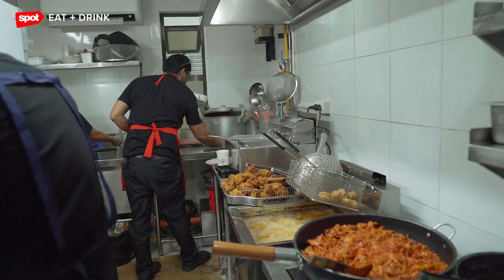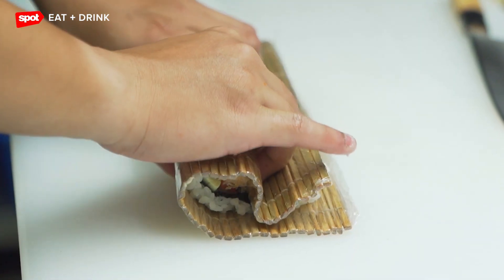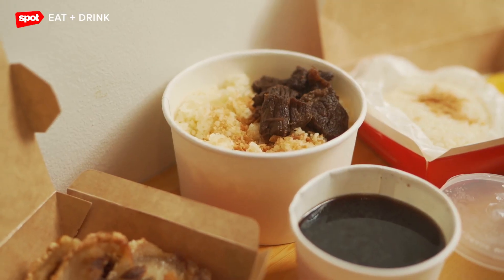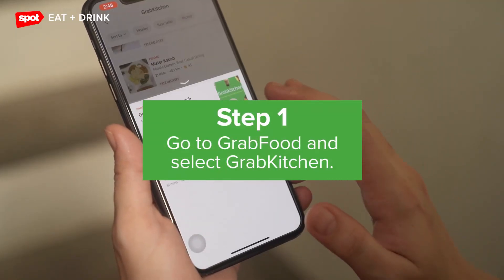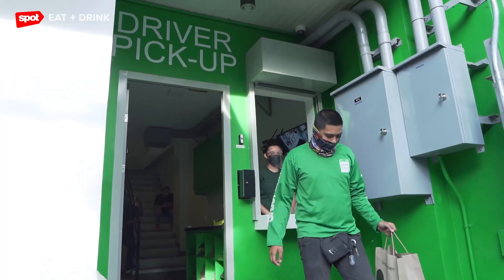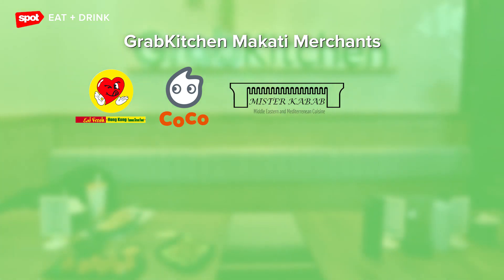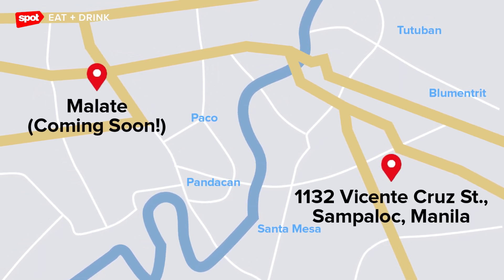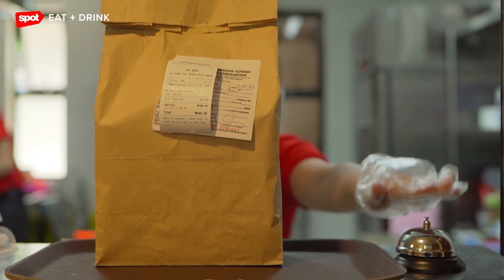Here's How You Can Get Coco Milk Tea, Army Navy Fried Chicken, + More All In One Delivery Fee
When it comes to sudden cravings, the struggle is real. But have you ever found yourself craving incredibly different things—let’s say sushi, pizza, and milk tea, for example—all at once? This is where GrabKitchen comes in: It brings together food and beverage brands in one central kitchen so you can get all your cravings in one delivery fee.

Get started by downloading the Grab app through the App Store or the Google Play Store.